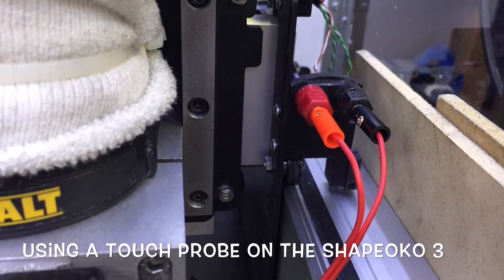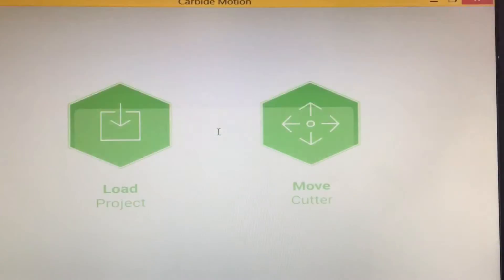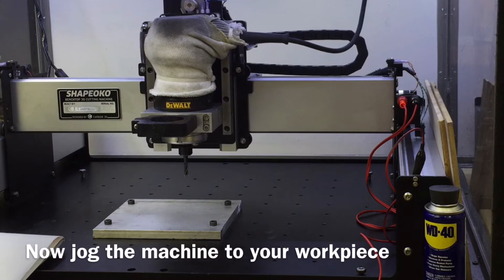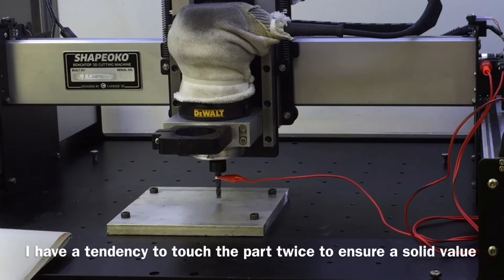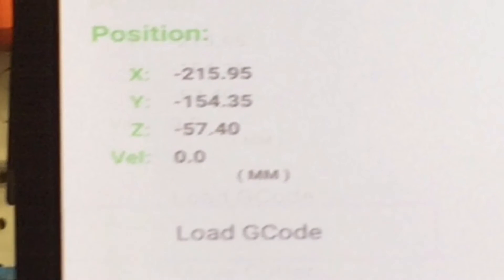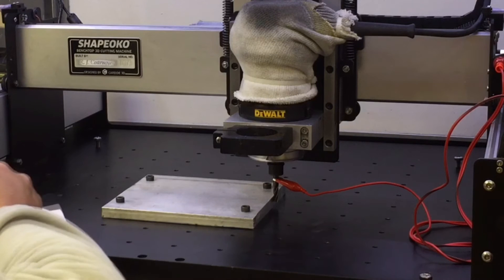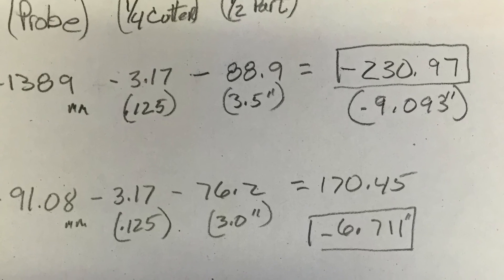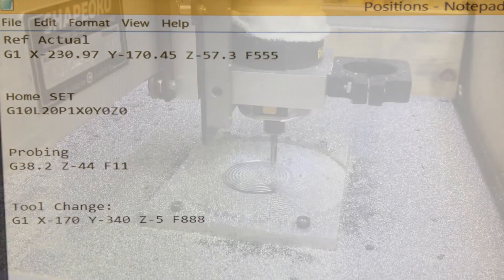Probing on the Shapeoko 3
Here is how I go about probing my X, Y & Z axes on my Shapeoko 3.  It's simple, quick and extremely accurate.  The system I am using for my probe was purchased from Additive Aerospace (link below)